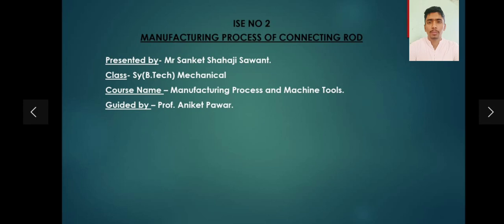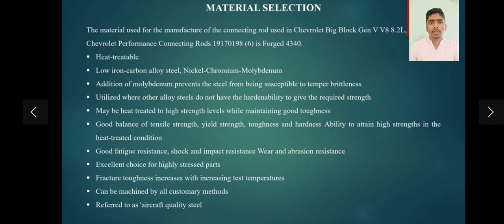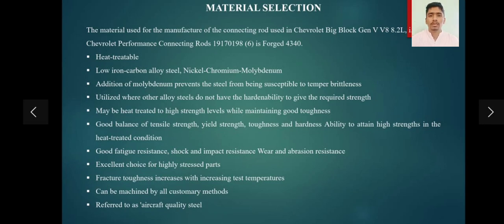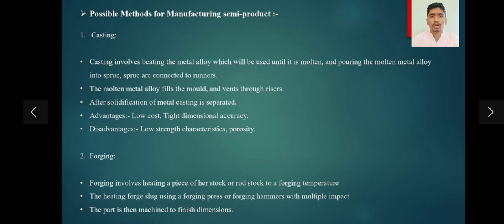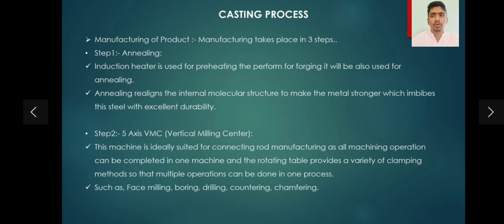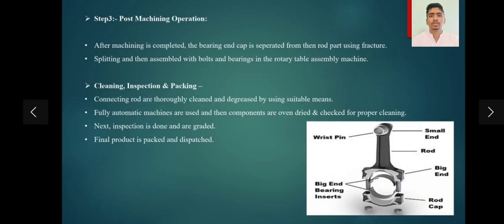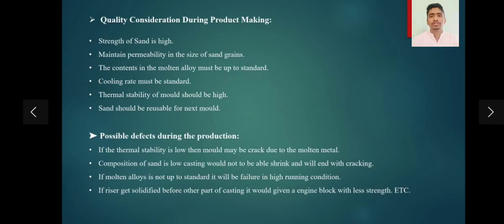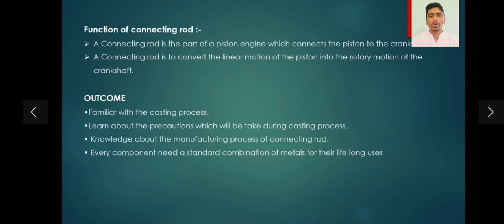Manufacturing process of Connecting rod